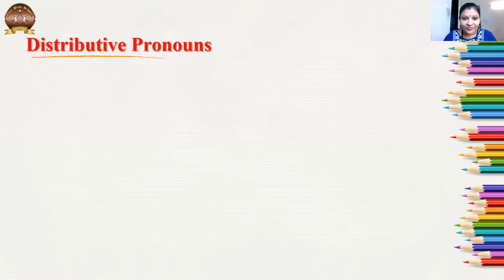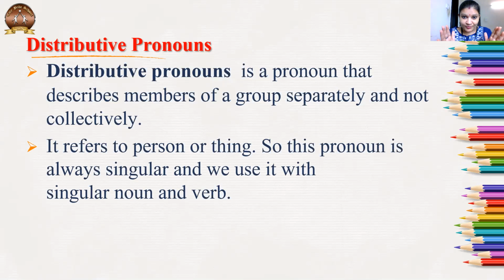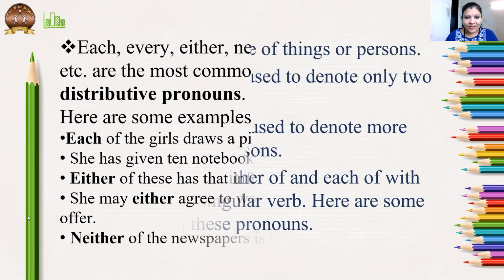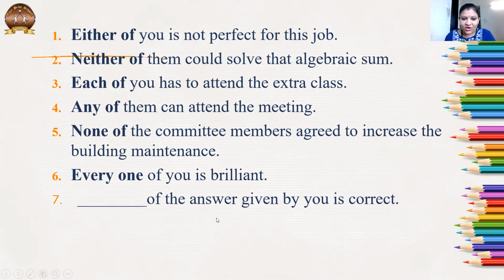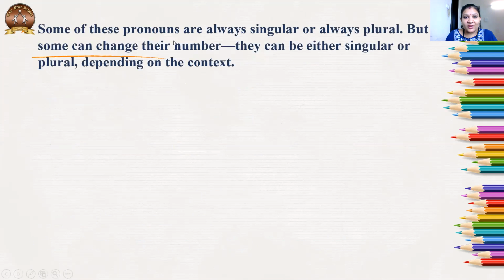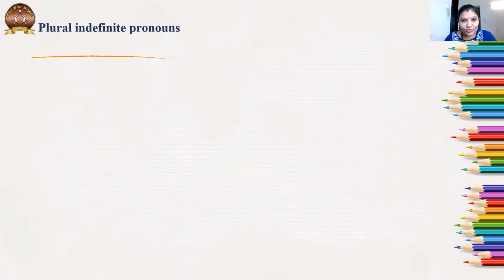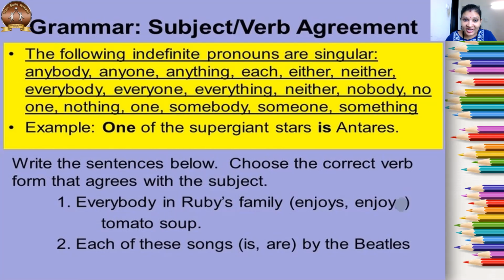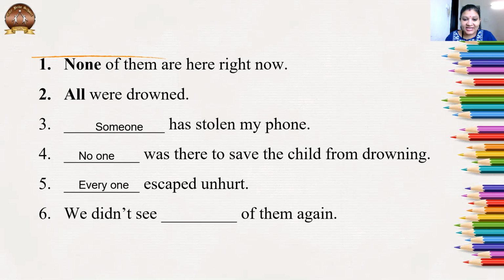CPS std 5 eng gra pronouns v 3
Kinds of Pronouns Part 3